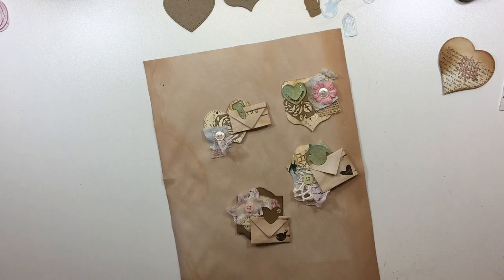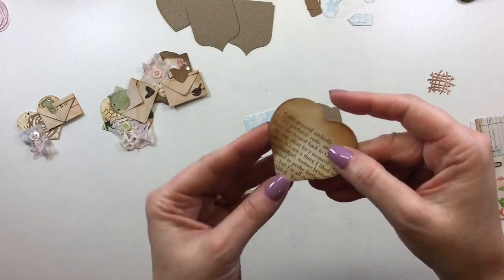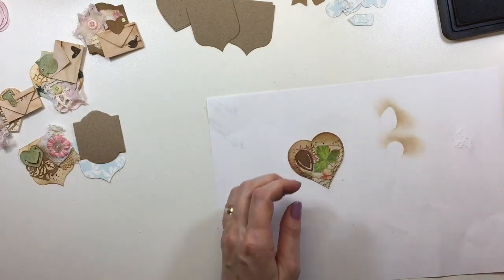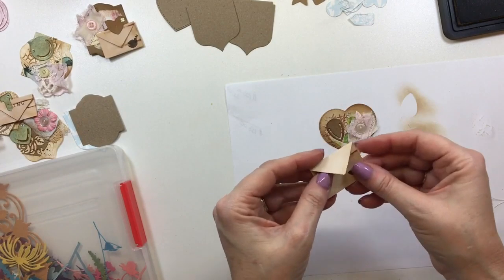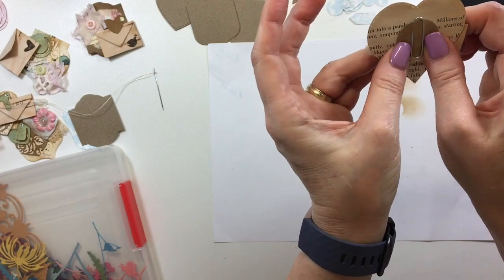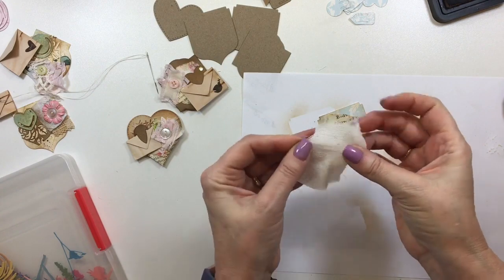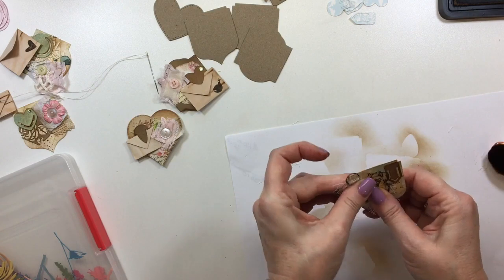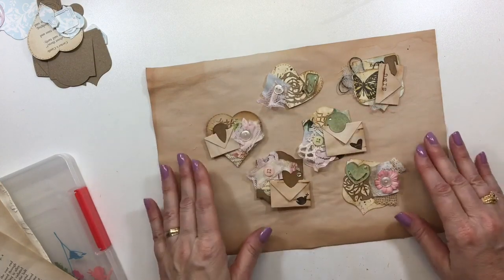Use up those Scraps!! Bookpage junk journal embellishments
Sincerely ,
Gina @ TheFireFlyStudio67